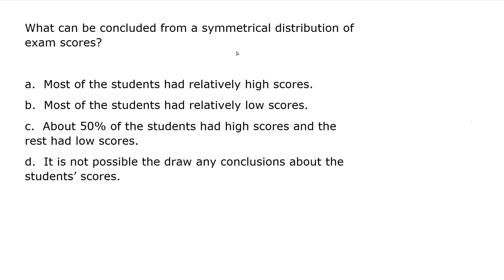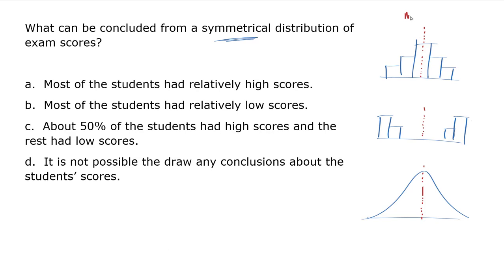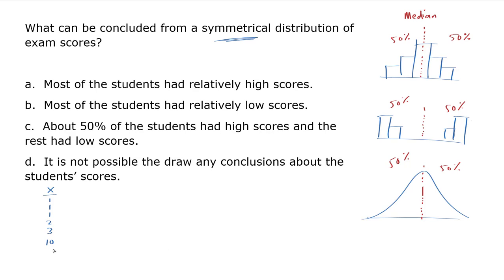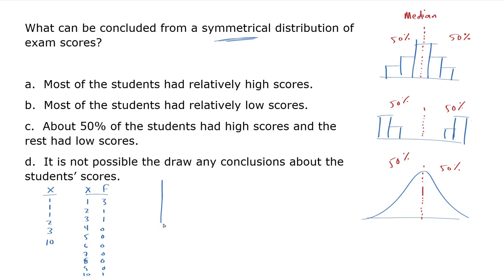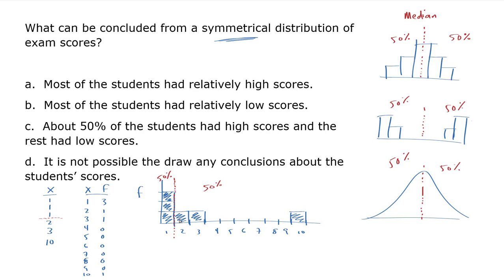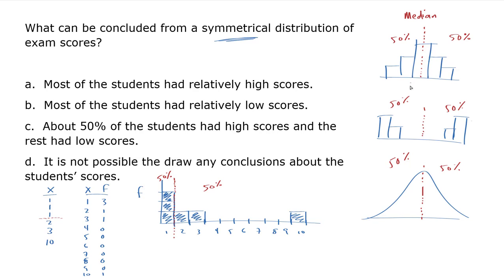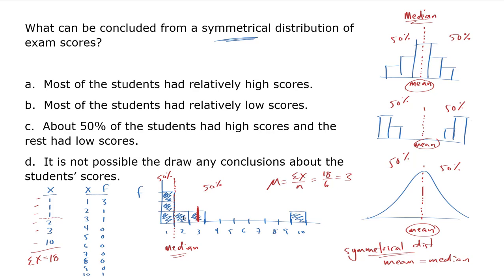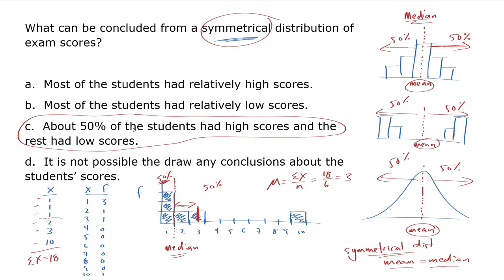Question 24 Chapter 02